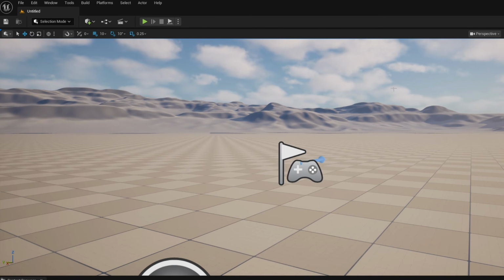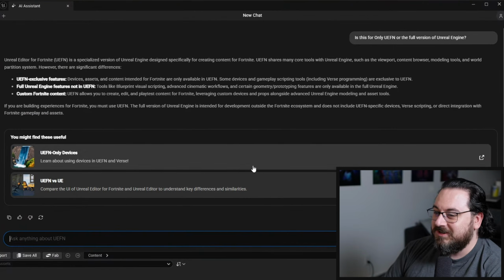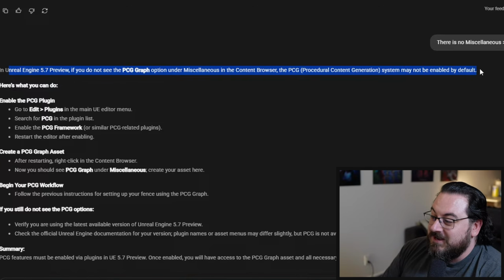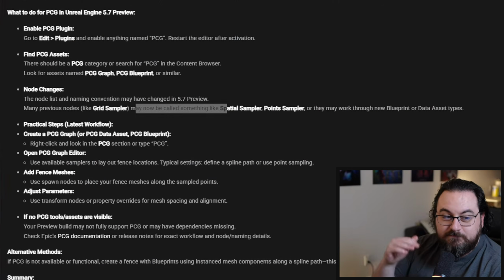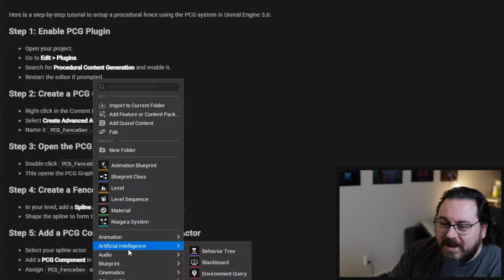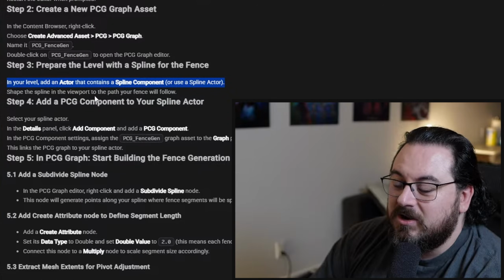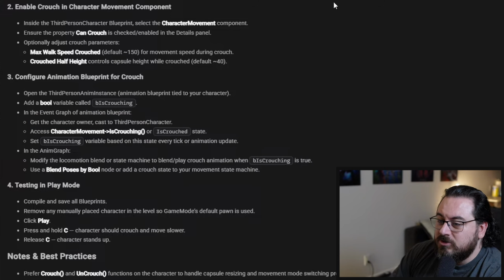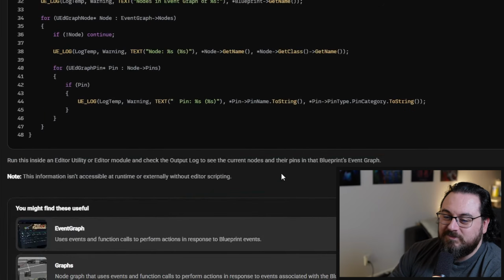I Tried The New Unreal Engine 5.7 AI Assistant So You Don't Have To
I check out what the new UE5's AI assistant is all about, and if it's worth using for PCG potentially.

00:00 - Intro, AI Assistant and Warning
01:59 - For UEFN AI Assistant
07:58 - For Unreal Engine AI Assistant
12:00 - AI Assistant for Regular Blueprints
15:01 - Can AI Assistant Read Blueprint Nodes?
15:52 - Final Thoughts